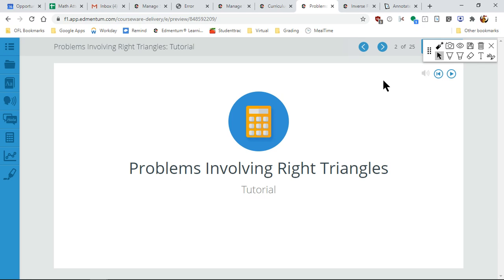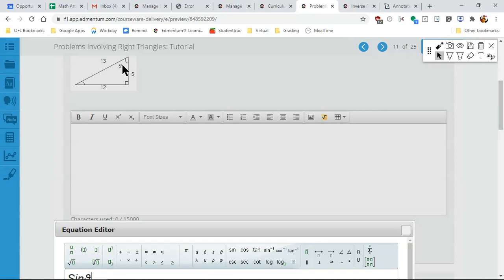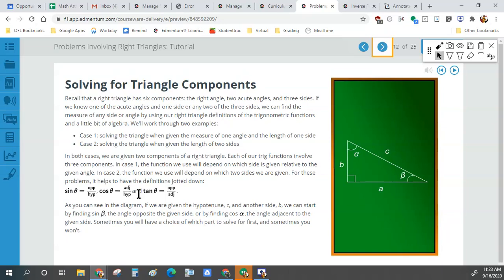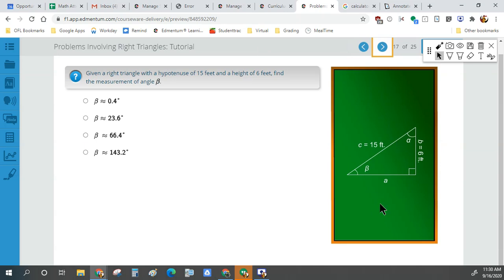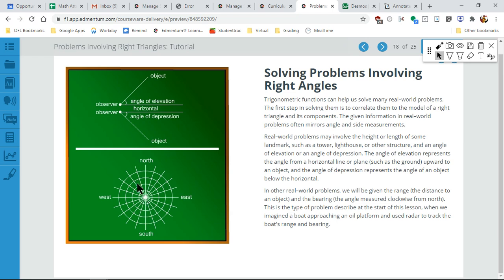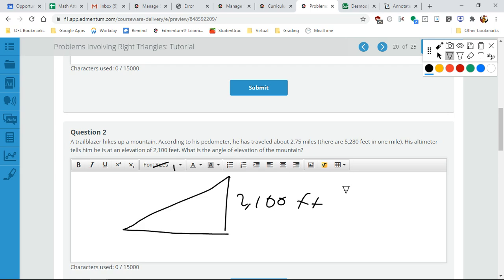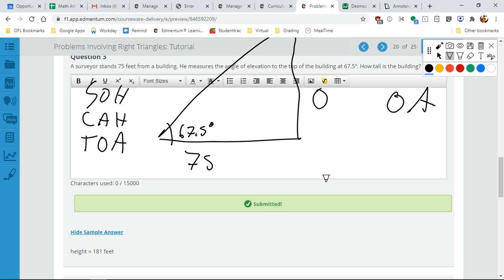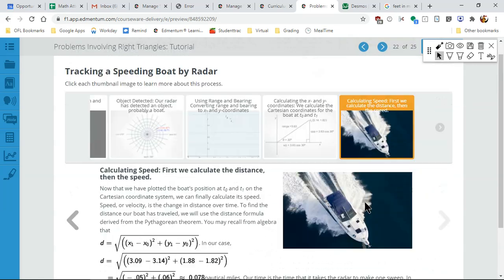Problems Involving Right Triangles